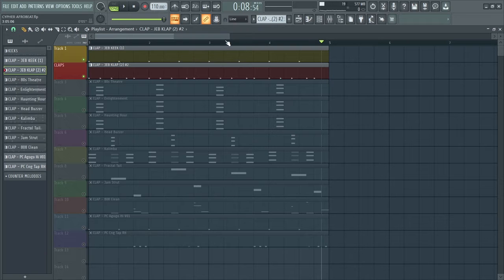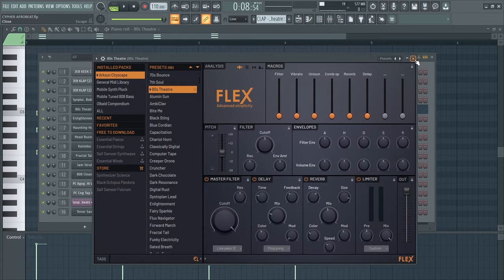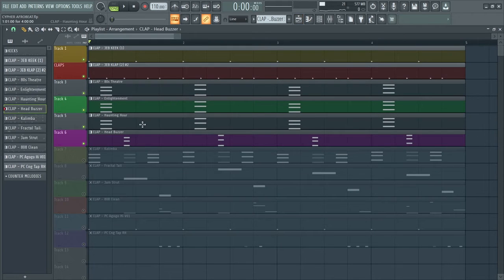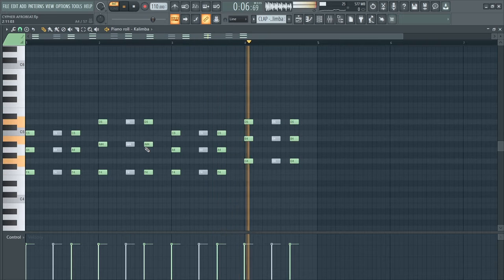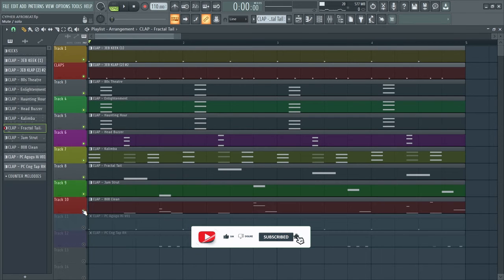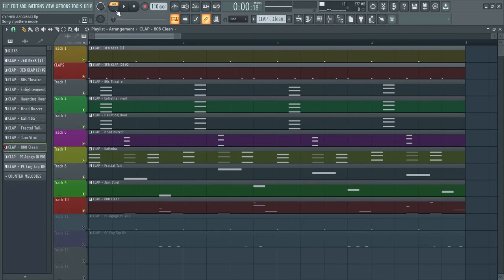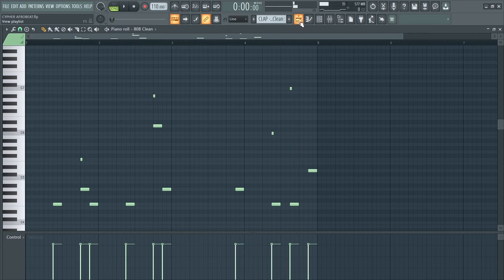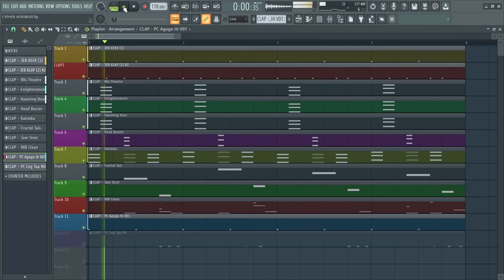how to make afrobeat in fl studio 2023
In this tutorial I will tell you the best way to make afro beats from scratch which are roused by Burna Boy and Fireboy DML . I will tell you the best way to make a strong however straightforward melody and afterward add the more advances drums